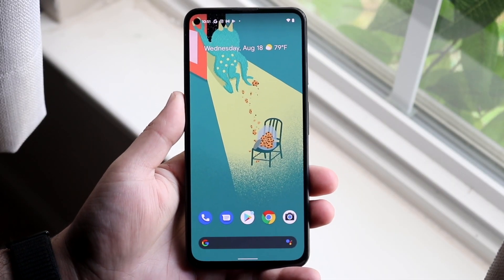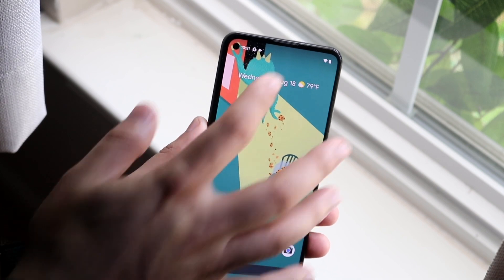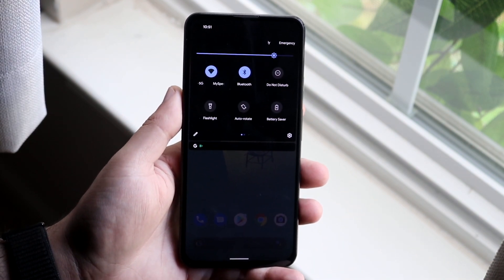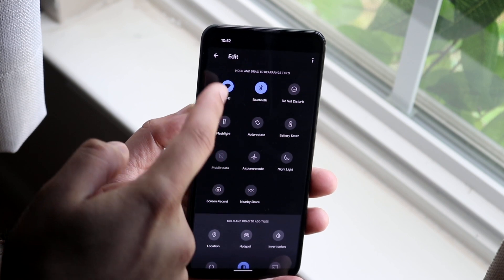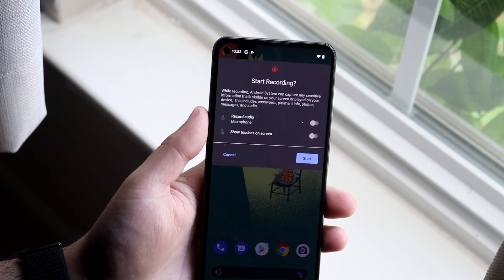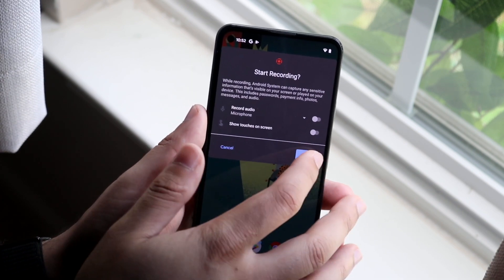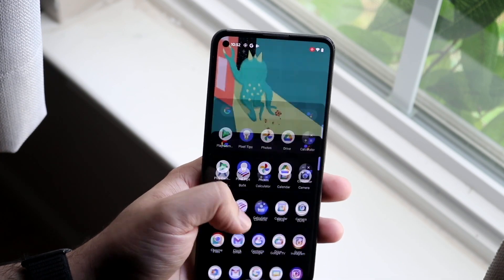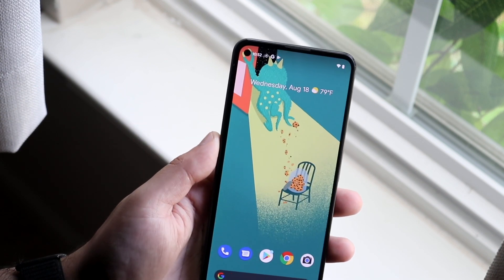How To Screen Record On Google Pixel 5a!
Here is exactly How To Screen Record On Google Pixel 5a!